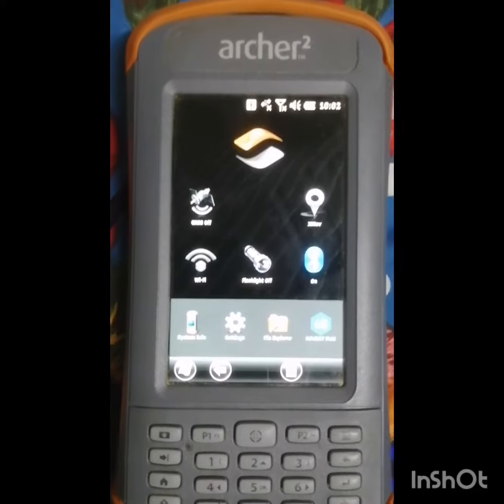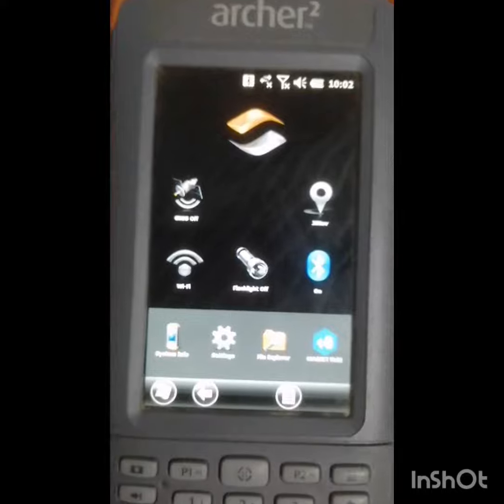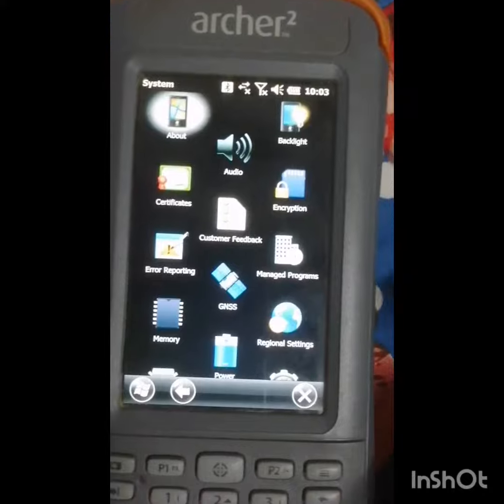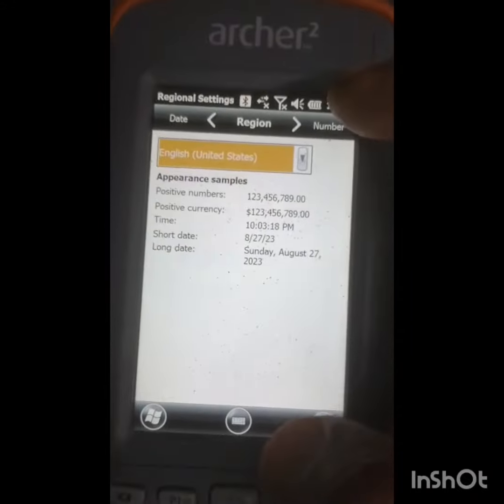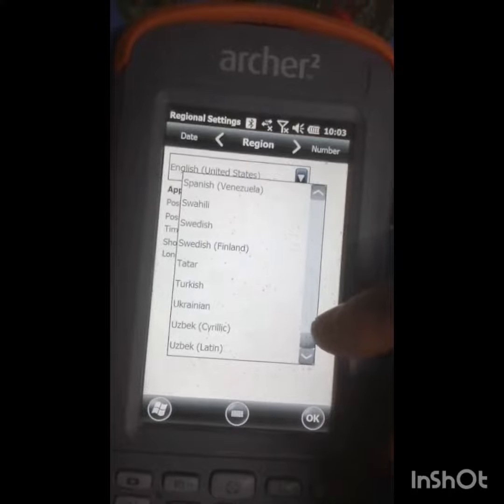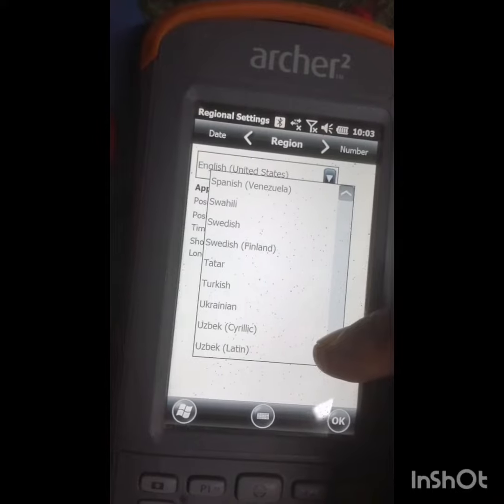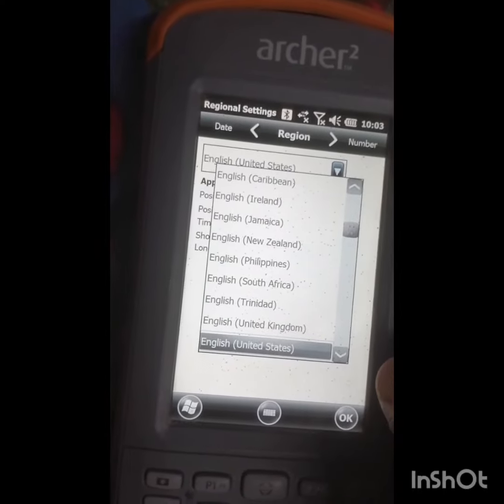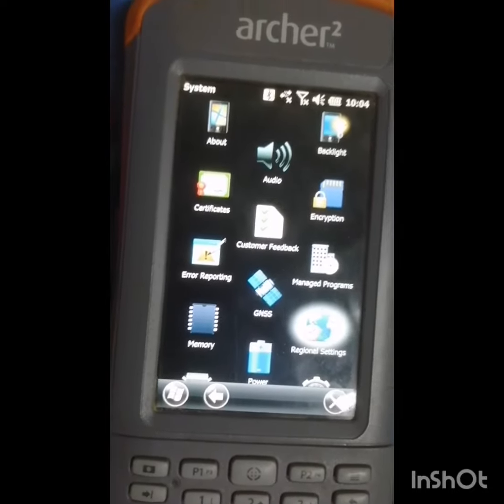How to change the Language of Data Collector Sokkia GPS GRX2